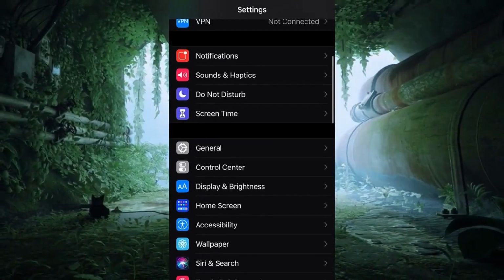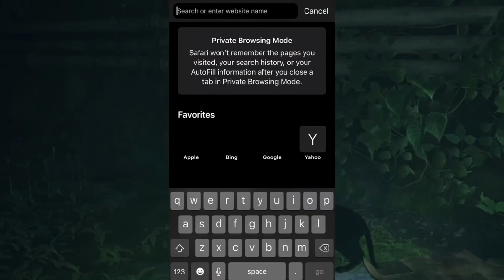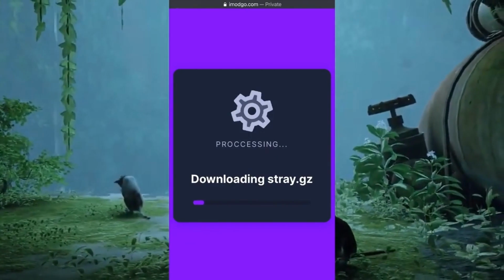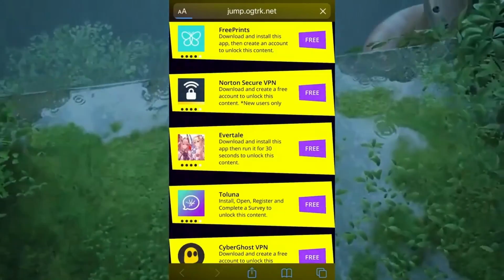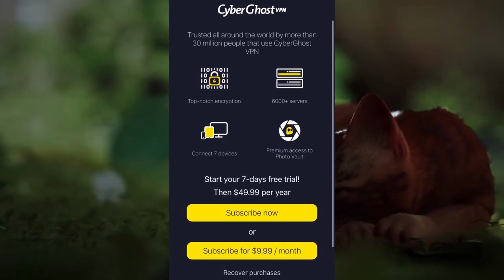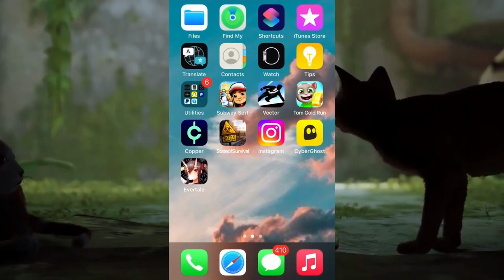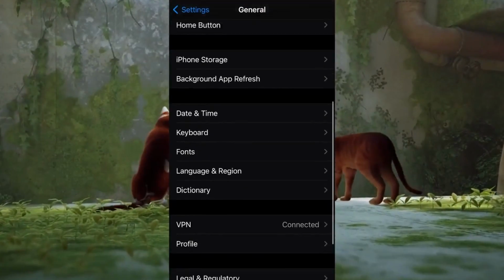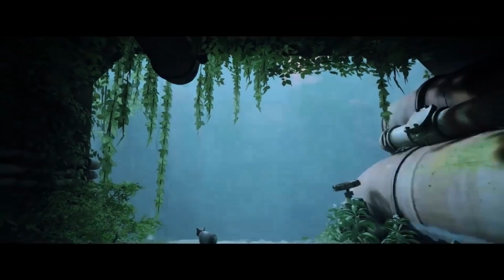Stray Mobile Download 2022 - How to Download Stray on Mobile iOS Android✅✅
Stray is a 2022 adventure game developed by BlueTwelve Studio and published by Annapurna Interactive. The story follows a stray cat who falls into a walled city populated by robots, machines, and mutant bacteria, and sets out to return to the surface with the help of a drone companion, B-12. The game is presented through a third-person perspective. The player traverses by leaping across platforms and climbing up obstacles, and can interact with the environment to open new paths.

If you want to know how to download and install Stray for iOS and Android, then you've come to the right place. I'm going to show you how I got Stray installed on my mobile through a short video tutorial.more on video..

The entire process takes around 5 minutes and Poof! Strya is installed.

This version actually works by creating a virtual kernel on your iOS/Android device , indicating that Stray mobile is already installed in your device.

The installation requires 5-8 minutes of your time.

Stray Mobile is a new game with new stray gameplay that is exciting and enticing to play. Stray iOS is now available for the iPhone 6, 7, 8, 9, 11, 12, 13, and 14.